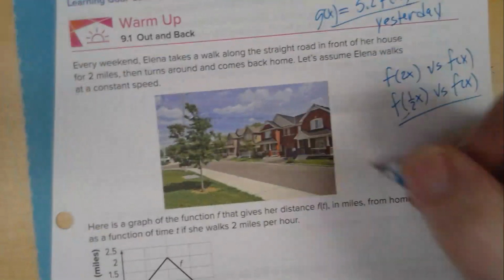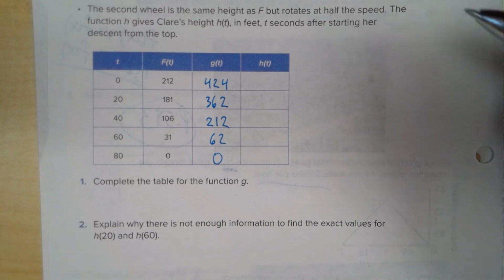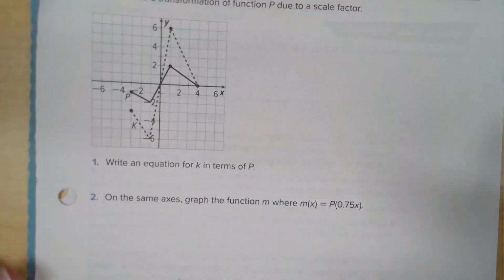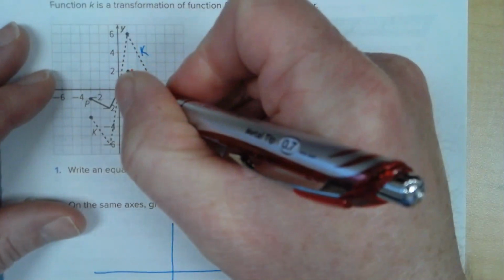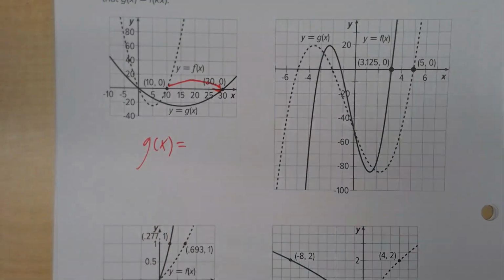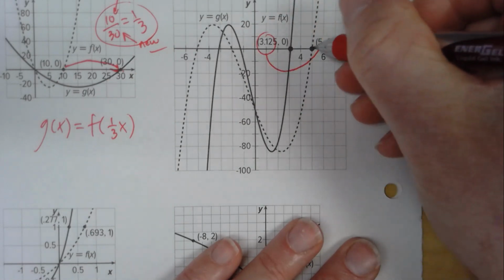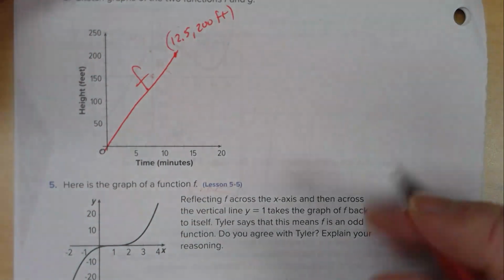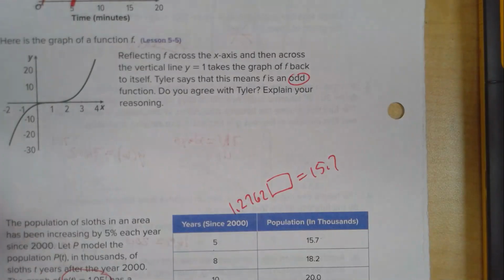Lesson 5 9